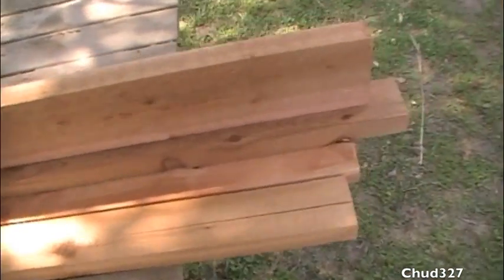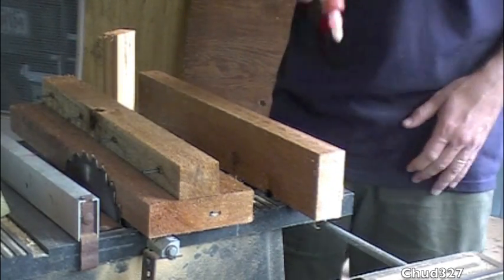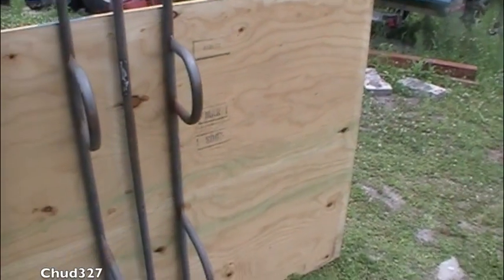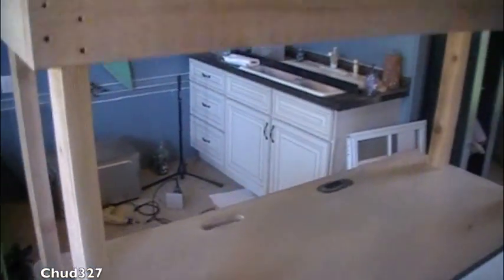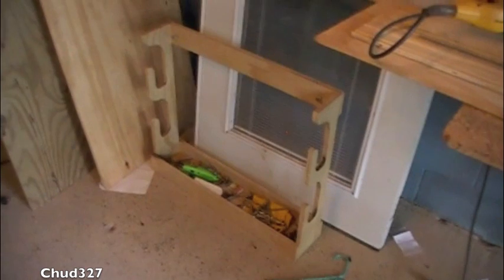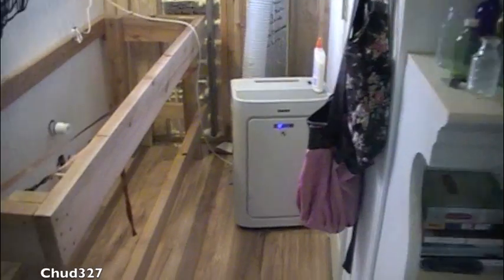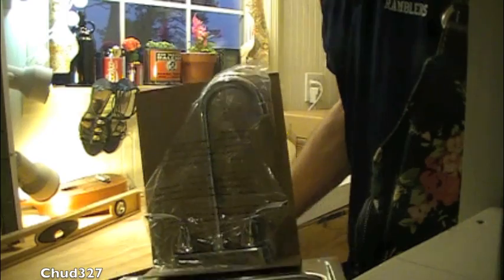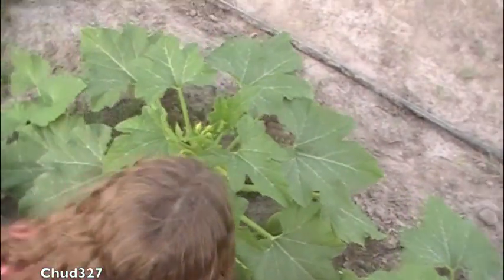My Tiny House Project #28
In this episode, we build a kitchen countertop frame - getting ready for concrete countertops, pick up some tile for the bathroom, and purchase a kitchen sink.  Don't forget about randomness and a garden update for the week.